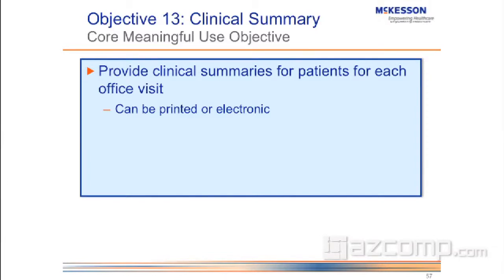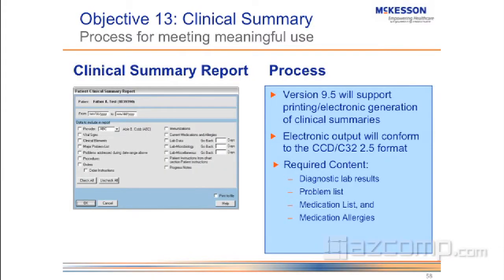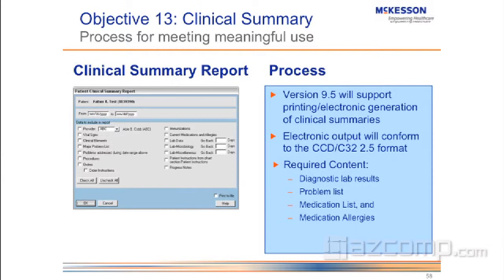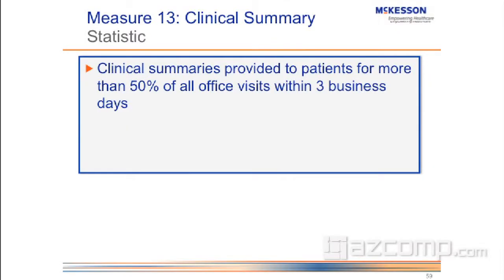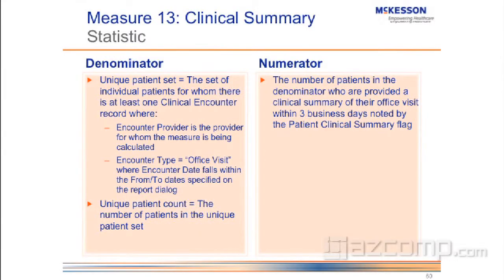EHR Meaningful Use In-Depth Review 14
Part 14: Objective 13 Clinical Summary. Provide Clinical summaries for patients for each office visit. Can be printed or electronic.

This educational seminar was designed for those using Practice Partner EMR, Medisoft Clinical, or Lytec MD. Event held at AZCOMP 10/12/2010 based on final ruling of 7/28/2010. Part 14 of 26.

Video Transcript
Objective 13 this is where you may be able to go through clinical summaries, so clinical summaries are can be printed or can be electronic this is a new feature to 9.5 you guys don’t have this in the current version right now. Basically what will happen for this is when you get done with a visit any visit for that patient you’re gonna, you can give that patients a clinical summary report of their system.
So this is the screen that you would get for the clinical summary report so you can actually put in the, ‘Who the Patient is?’ that if you’re in the patient’s chart it automatically know that you’re talking about that patient. You put in the ‘From’ and ‘To’ dates and then you can put in which providers and then which clinical information that to pull in for that so it’s gonna be vitals, clinical elements, major problem list, so on and so forth.

There’s a ‘Check All’ and ‘Uncheck All’ buttons so you you can just check all and I’ll include everything on there.T,he required contents to pull onto that is diagnostic lab results problem list, medication list and medication allergies. So what you have to do for this is you have to give this to the patient within 3 days of them having their progress note of coming into the office.
One of the question that a site had last week was diagnostic lab results where they don’t come back in at 3-day time period it’s just whatever you have at that time so if you, if and I think they’re talking more internal labs for this. If all those labs come back in that 3-day time period, just shoot it out on and you’ll be good to go. So it’s not talking about anything cause it does take a little bit time for some certain labs to come back into your system.

Just more than 50% so it doesn’t have to be, it doesn’t have to be everyone but its they’re looking for more than 50% at this time and this is a big point in last week’s group that they didn’t, they didn’t agree with either on what are the things you can do is if you have a check out person you can just have that person go through and either print that out or if you look right here there’s a print the file option so you could have it printed the file for the patient and you could have that file waiting for than you can say, “Hey I have a copy of your Clinical in counter, your clinical summary ready to go would you want that?” and if they don’t want then you can just delete it. So that should count for that.

Also another question that people are asking is with the 3-business days. She need to create an order for that, you don’t because based off the clinical encounter up the progress note. So whenever that progress note was done that’s when it’s gonna start counting those 3-business days.

So here’s the denominator. Here’s the unique sets so that’s going to be the patients to have at least one clinical encounter where the provider is the provider who was calculated. And the office bit, the offices date falls within the time period and the number of patients in unique patient set. The number of patients in the denominator who are provided clinical summary of their offices within 3-business days by the clinical summary.